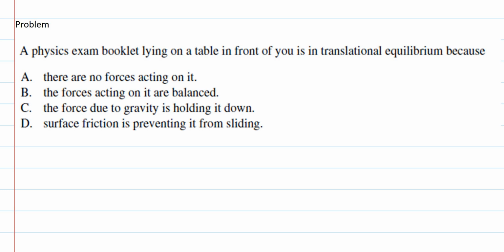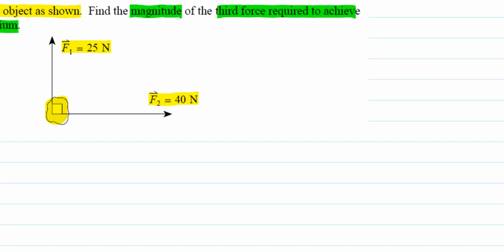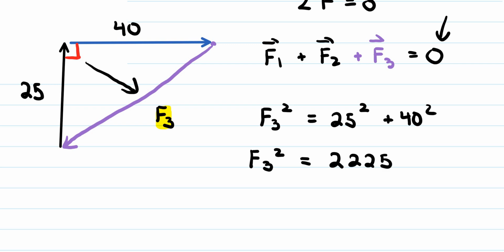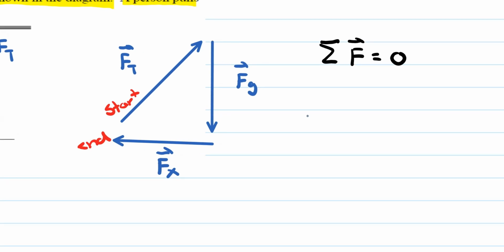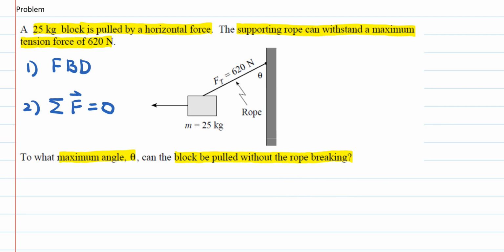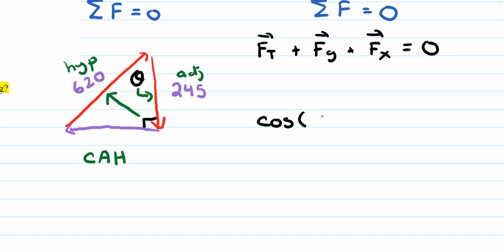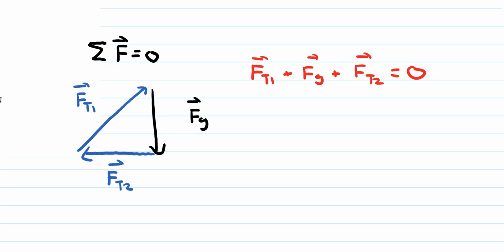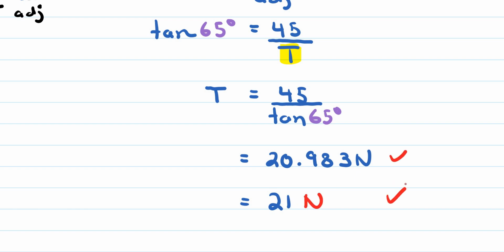Equilibrium Examples Part 1